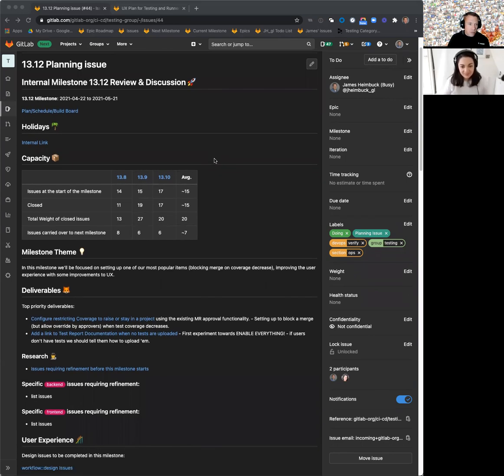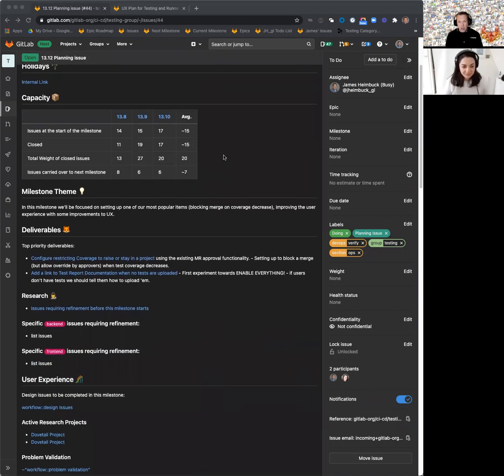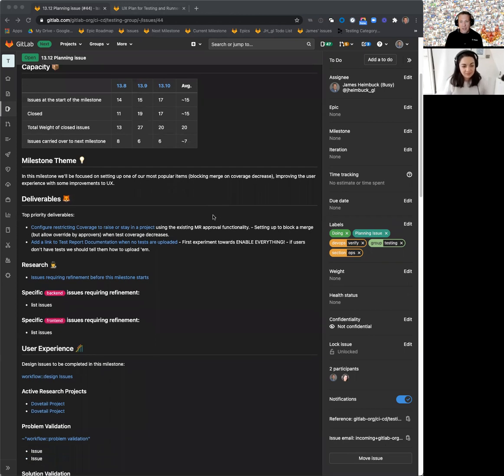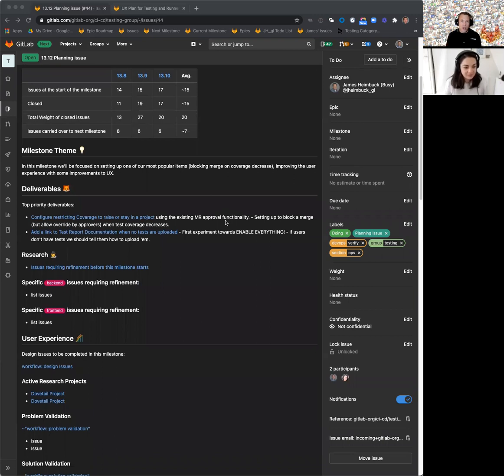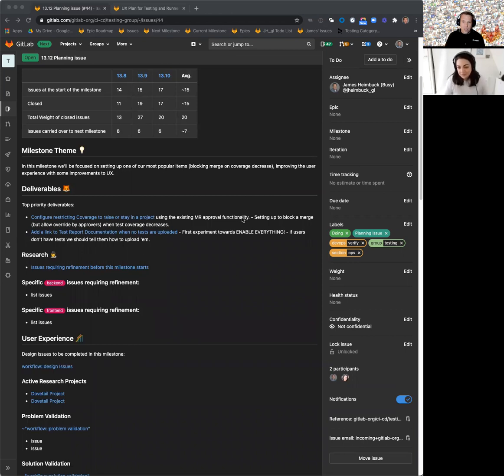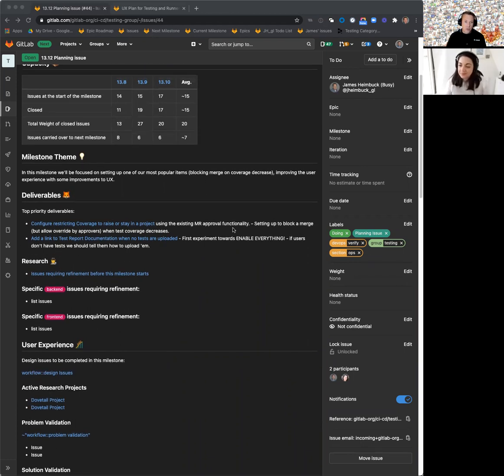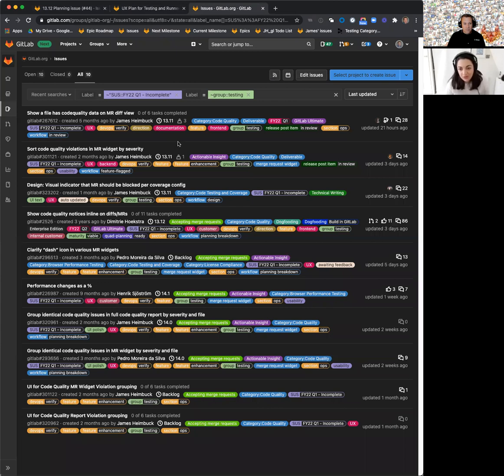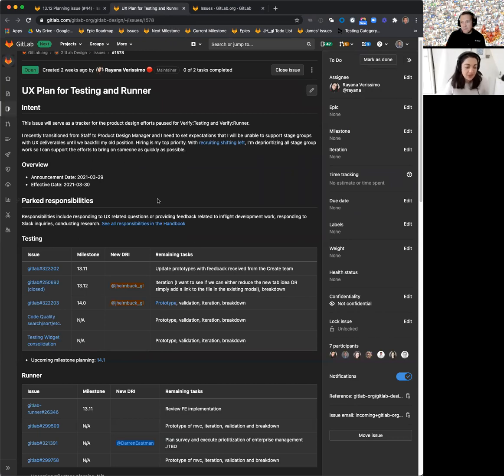GitLab 13.12 Kickoff - Verify:testing